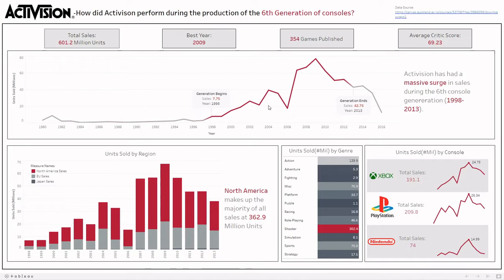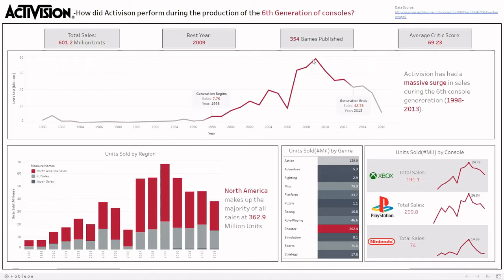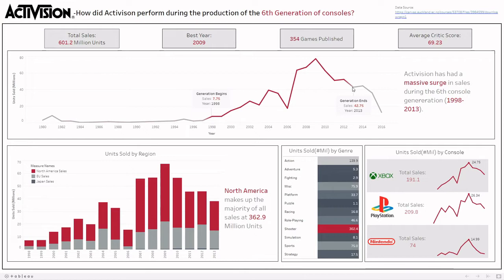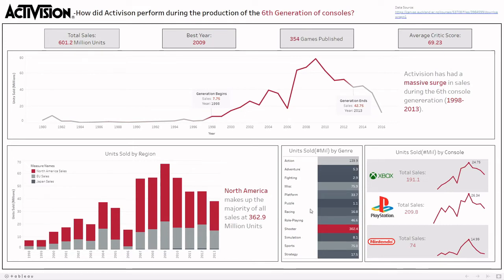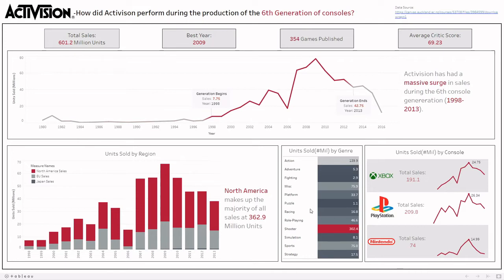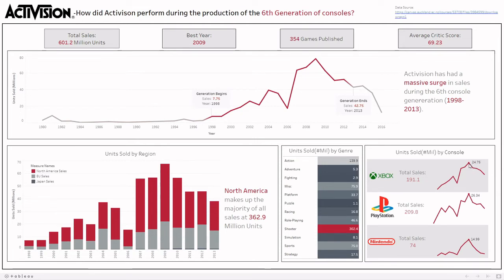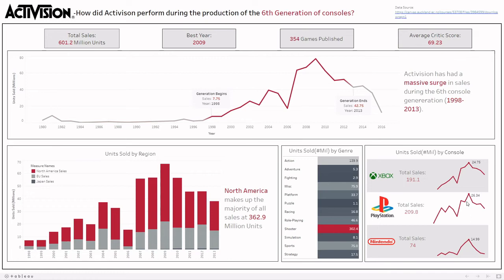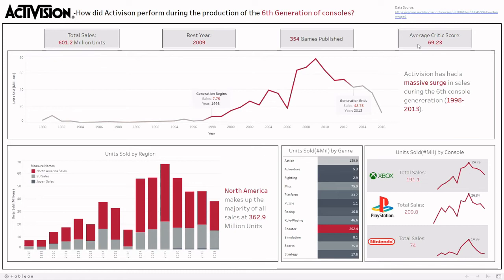rmac967 DataViz - Busan 301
Activision Sales Dashboard